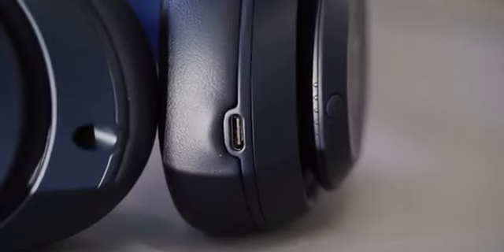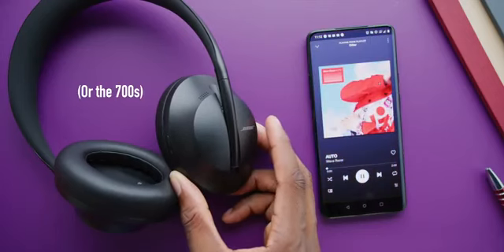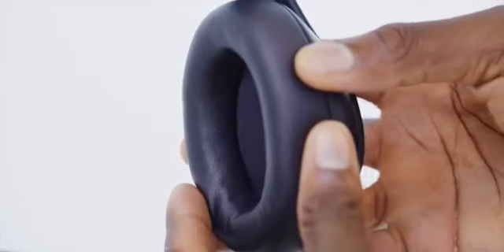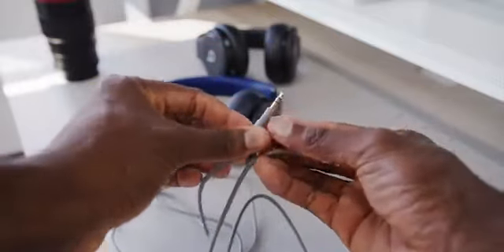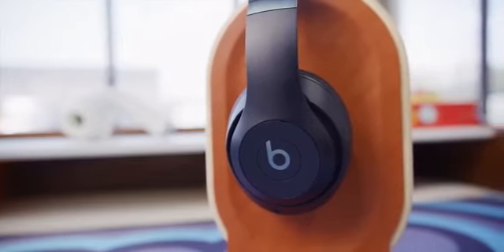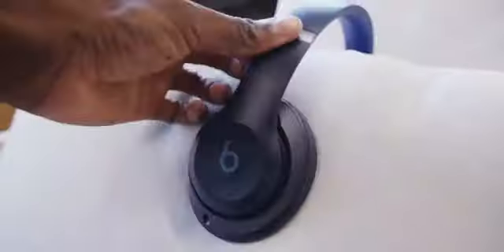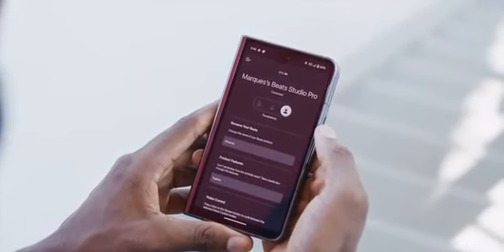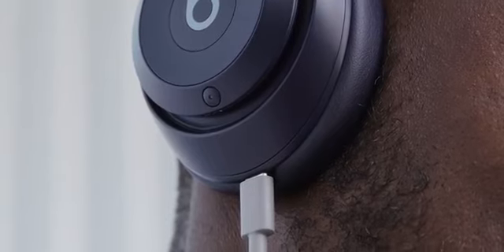Marques Brownlee vlogger | The Truth About the New Beats by Dre